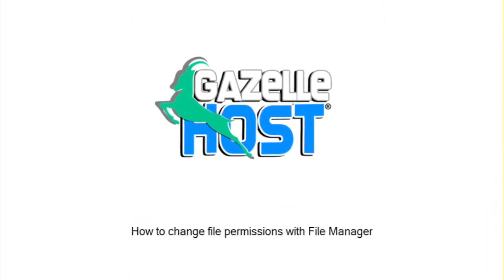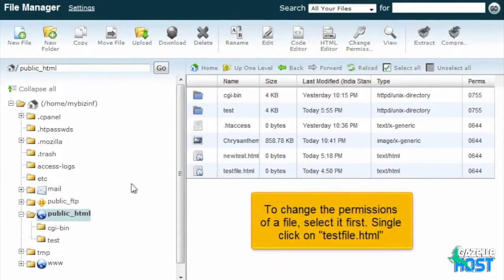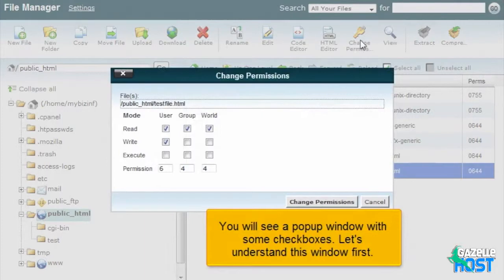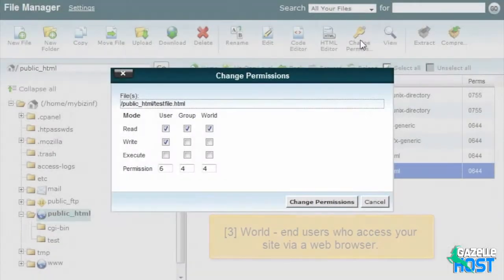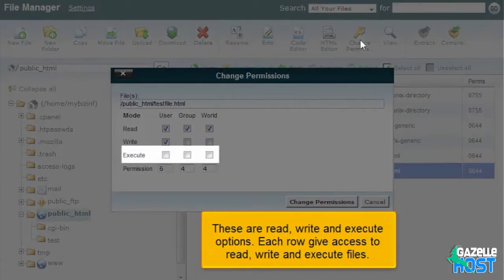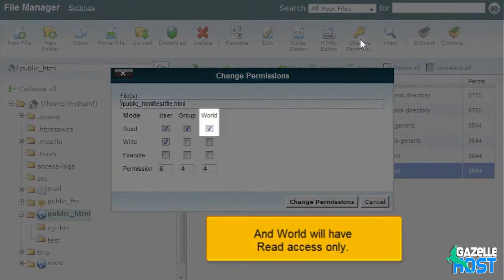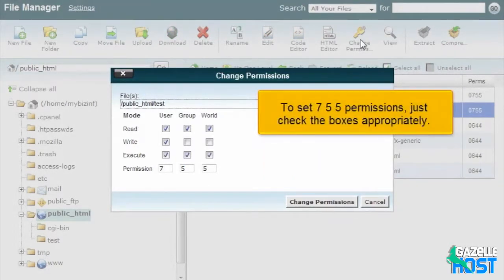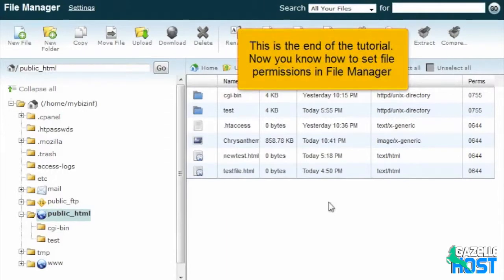File Manager - file permissions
1) To change the permissions of a file, select it first. Single click on "testfile.html"

2) Click on Change Permissions.

You will see a popup window with some checkboxes. Let's understand this window first.

There are three type of owners of the file. [1] User - means you.

[2] Group - the users from your website, who have access to these files.

[3] World - end users who access your site via a web browser.

These are read, write and execute options. Each row give access to read, write and execute files.

In this case, User will have access to read and write this file.

Group will have only read access.

And World will have Read access only.

Please note that unless any particular script needs special permissions, a file should always have 6 4 4 permissions, and a Folder should always have 7 5 5 permissions.

3) To set 7 5 5 permissions, just check the boxes appropriately.

4) Now click on Change Permissions to apply these changes.